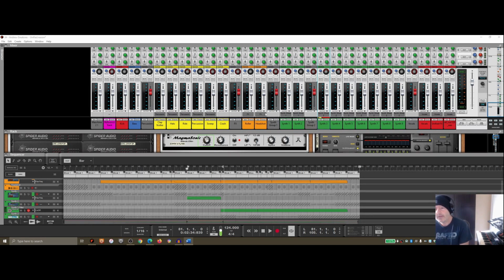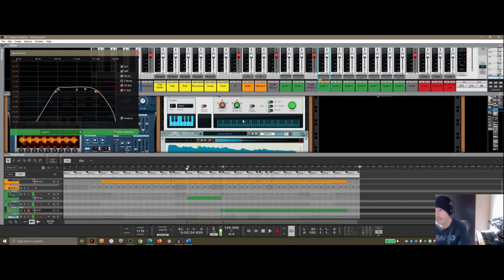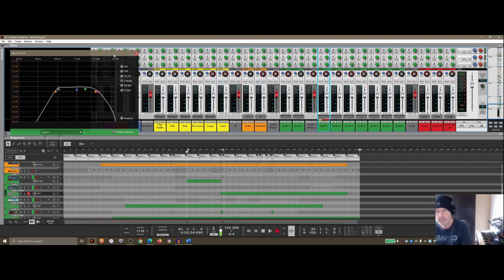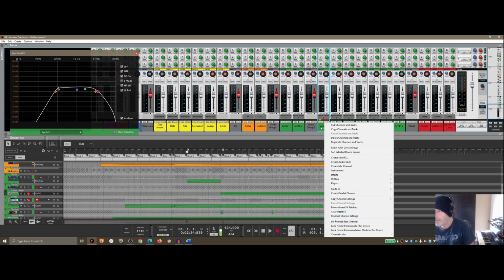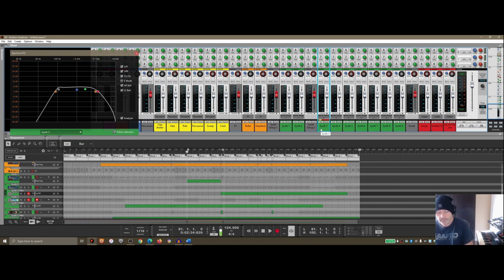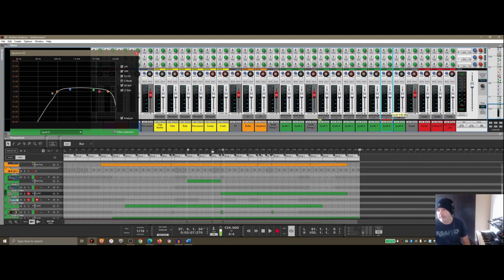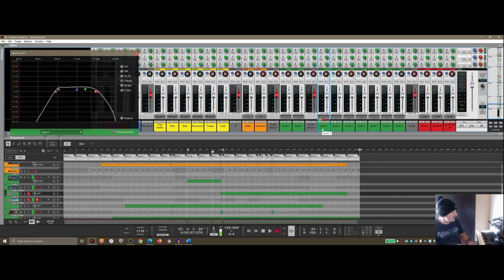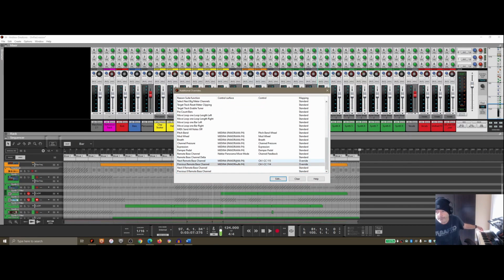Using Remote Base Channel in Reason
Here is an introduction to using remote base channel in Reason. In this example I'm manipulating the SSL using a Nektar Panorama P4 MIDI controller.